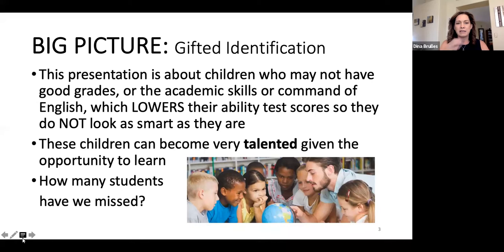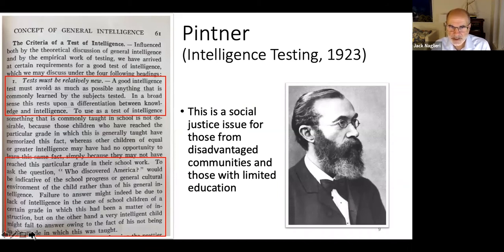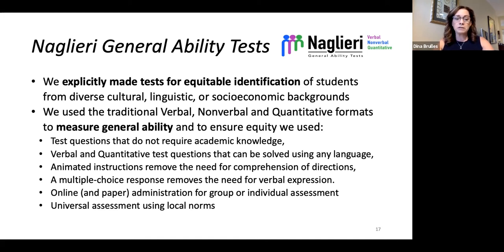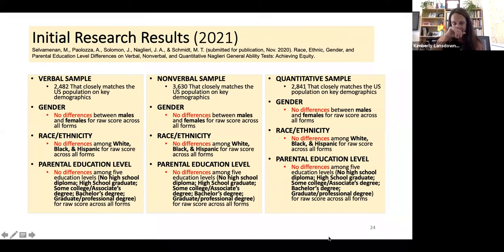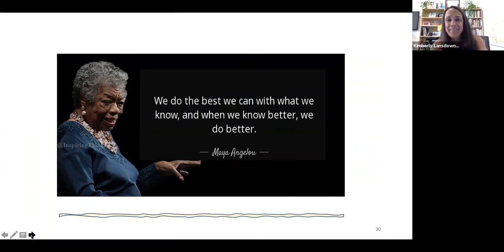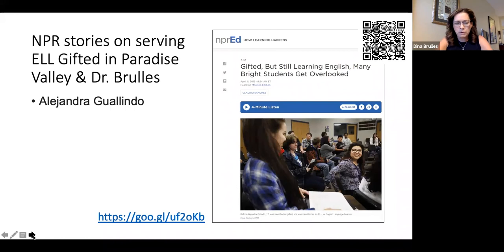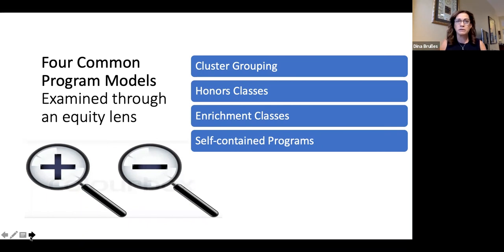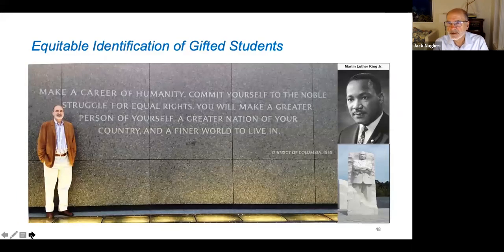Rethinking Gifted Identification: A Smarter Approach to Measuring Ability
Traditional methods of identifying gifted students often emphasize verbal and quantitative knowledge, making it difficult for some students to demonstrate their true abilities. In this presentation, Dr. Dina Brulles, Dr. Kimberly Lansdowne, and Dr. Jack Naglieri discuss how the Naglieri General Ability Tests offer a different approach—one that measures how well students think, rather than what they know.

What You’ll Learn in This Presentation
➡️ Why traditional identification processes may overlook high-ability students
➡️ How the language demands of some ability tests can create barriers
➡️ The research behind the Naglieri General Ability Tests
➡️ How test construction can allow for a fairer and more accurate assessment

About the Naglieri General Ability Tests
The Naglieri General Ability Tests—which include Verbal, Nonverbal, and Quantitative assessments—were developed by Dr. Jack A. Naglieri, Dr. Dina M. Brulles, and Dr. Kimberly Lansdowne to:

➡️ Measure reasoning ability without relying on academic knowledge
➡️ Allow students to solve problems regardless of the language they speak
➡️ Reduce obstacles presented by traditional assessments

Key Features of the Naglieri General Ability Tests
➡️ Test questions that do not require academic knowledge
➡️ Verbal and quantitative test questions solvable in any language
➡️ Animated instructions to remove language barriers
➡️ Multiple-choice format to remove the need for verbal responses
➡️ Online and paper-based administration for group or individual testing
➡️ Local norms for accurate student comparisons

Learn More About Gifted Identification & Student Assessment
📖 "Understanding and Using the Naglieri General Ability Tests: A Guide for Student Assessment"
This companion guide explains:

1️⃣ Why a new approach to gifted identification is necessary
2️⃣ How these assessments provide a more effective way to evaluate reasoning skills
3️⃣ What educators can do to improve identification in their schools

Webinars & resources: NaglieriGiftedTests.com/webinars
Follow on Facebook: /naglierigeneralabilitytests
Follow on Instagram: /naglierigeneralabilitytests

For publisher information: Visit MHS.com